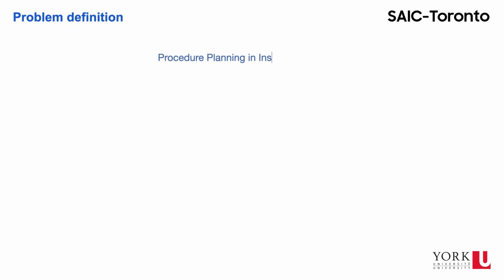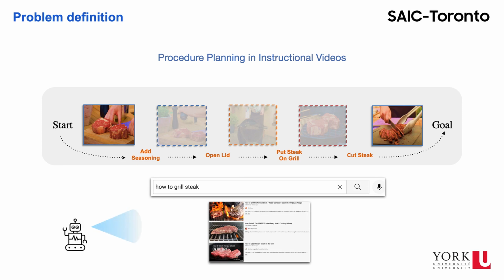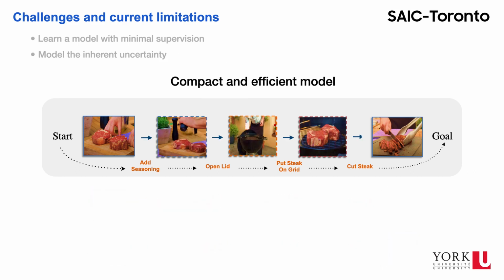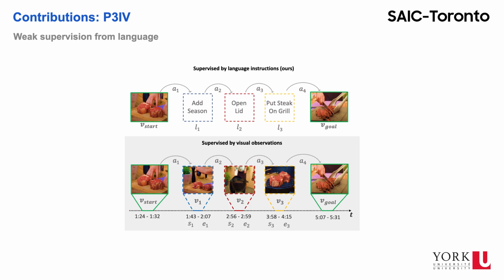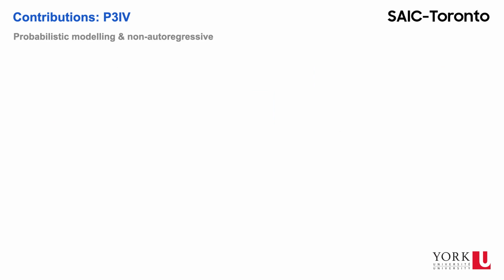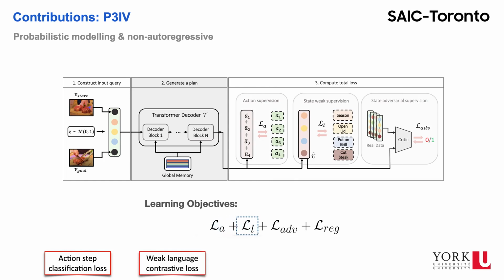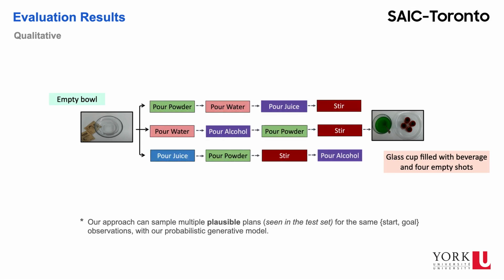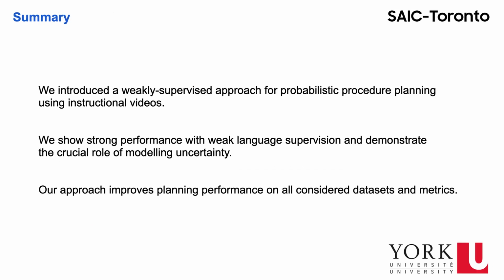P3IV: Probabilistic Procedure Planning From Instructional Videos With Weak Supervision | CVPR 2022